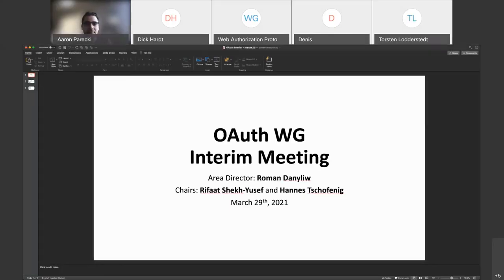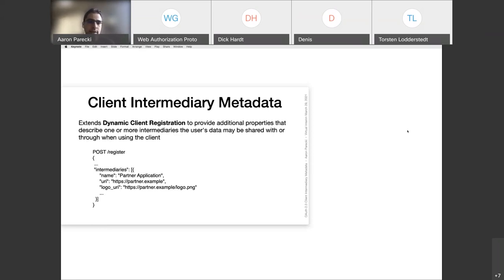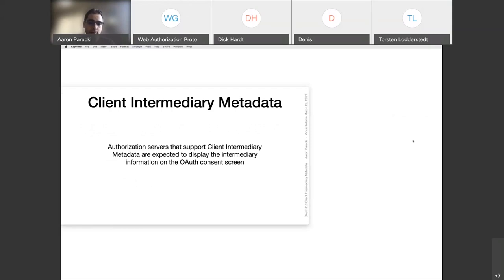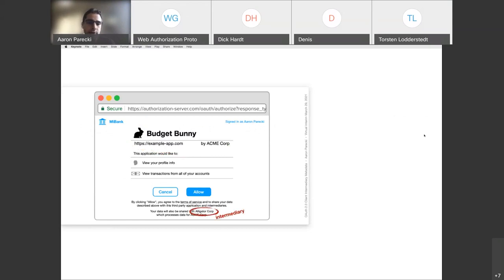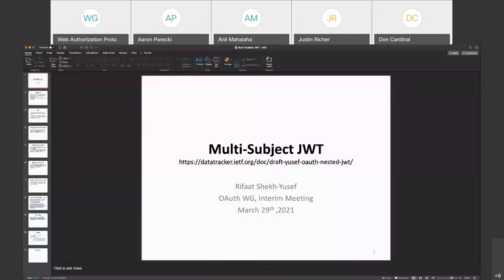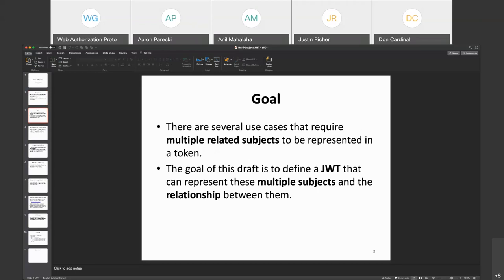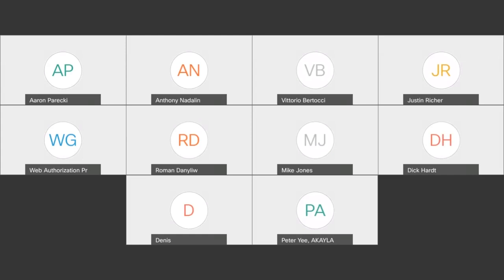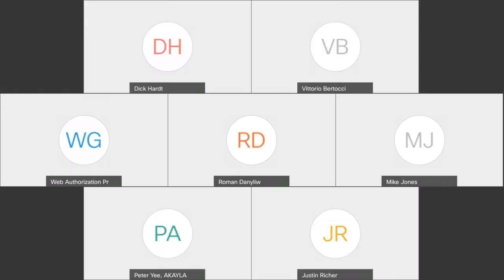OAUTH WG Interim Meeting, 2021-03-29